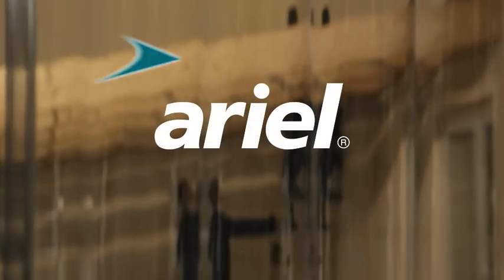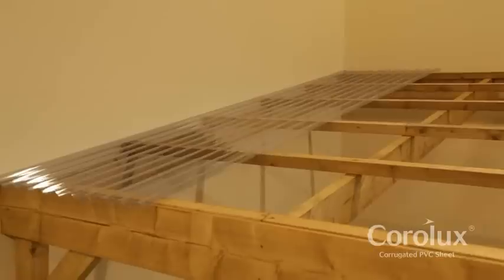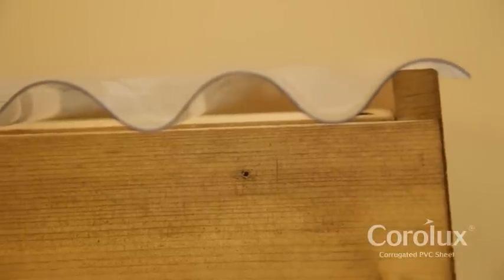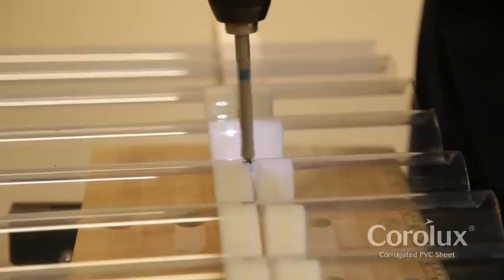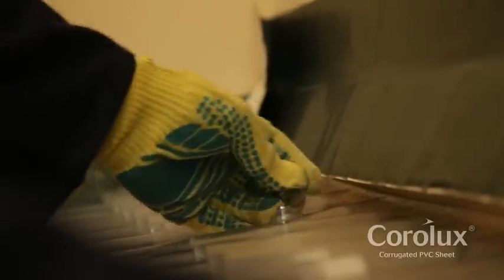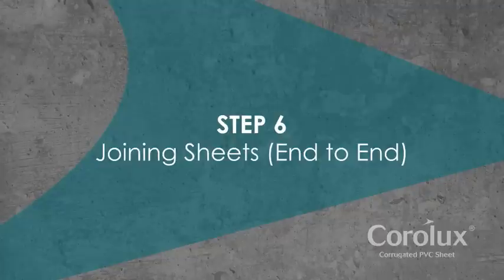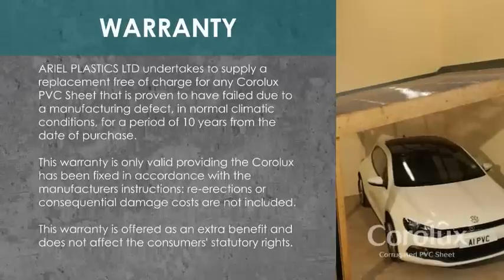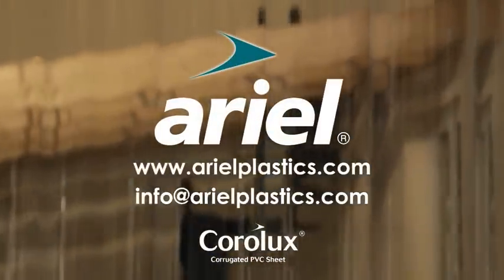Corolux PVC Installation Guide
How to install a car port using Corolux PVC sheet, fixings and accessories.